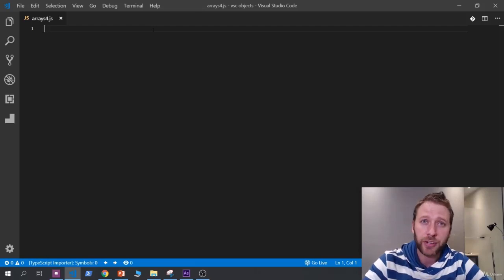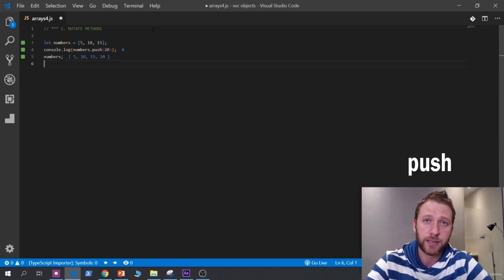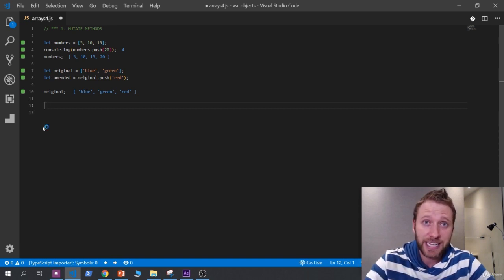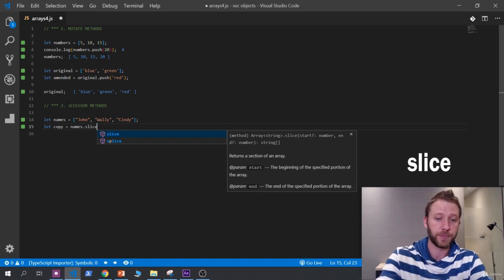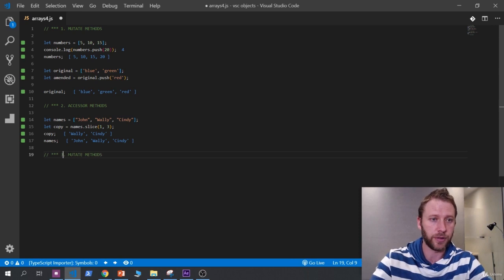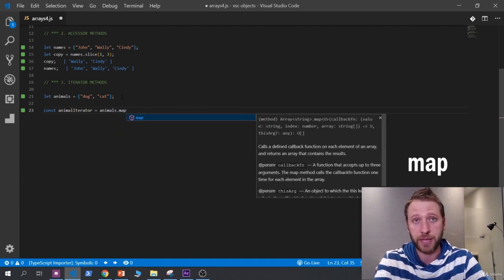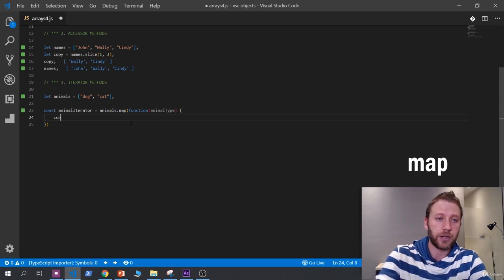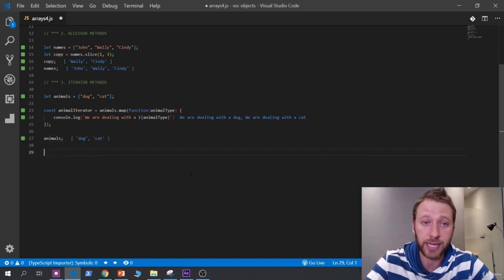JavaScript Grandmaster 1205 Mutator, Accessor and Iterator